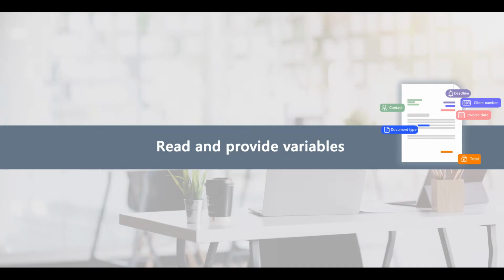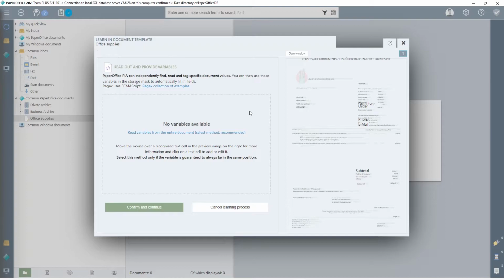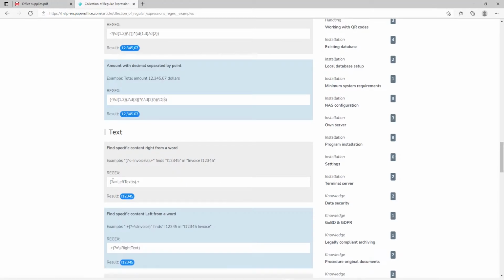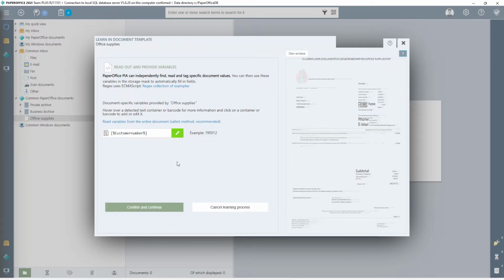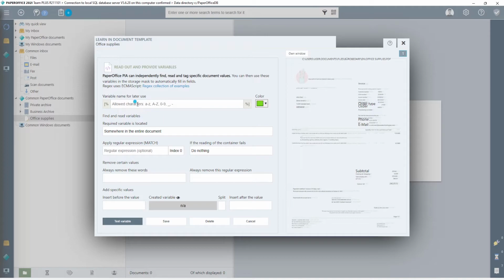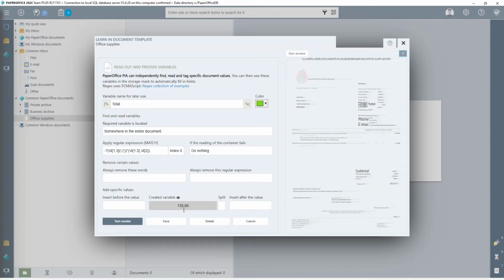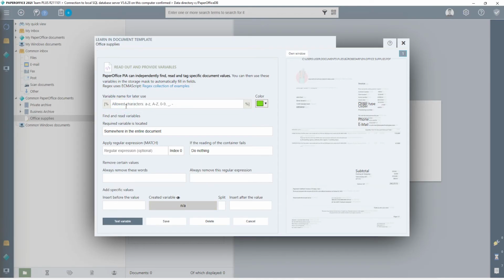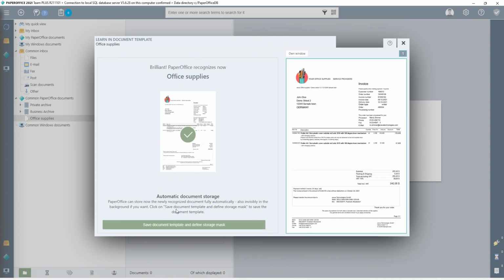Automated Document STORAGE Part 2 / Create Template Use REGEX regular expression/Invoice Processing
Part 2
This is the INNOVATIVE guide on how to automate document filing thanks to REGEX.

Through the simple settings explained in this multi-part workshop video, you will be able to:
- Train each document with just a couple of clicks for future automated filing
- Extract desired content from any document using regular expressions (also called REGEX).
- Thanks to the teaching, each document is intelligently recognized (intelligent recognition)
- Reading the document variables
Values ​​such as total sum, order number, delivery date, customer number or any other values ​​are read out without any problems.
- Full automation

As a result, all subsequent documents are automatically filed with keywords based on the learned-in template without further intervention.

PaperOffice is the innovative solution for the paperless office.

▬ Content / Part 2▬▬▬▬▬▬▬▬▬▬▬▬
- Read and provide variables 00:00​​
- What can the AI ​​do on its own? 00:05​​
- Read document values ​​via container or REGEX? 00:25​​

- Why better use regular expressions? 00:43
- Get to the small regex sample collection 01:11​​
- Use advanced regex collection (ComDesk) 01:20

- Regex expression "Text" 01:43
- Read dates from the document thanks to the Regex expression "Date" 03:28
- change the index of the variable, for what? 04:03
- Read amounts from the document thanks to regex expression "amount" 04:27
- Use date split 05:21

Thanks to the world's best PaperOffice OCR text recognition, live keyword search and SQL-based revision-proof data storage, you are guaranteed to find every document, even according to its content, in seconds and with ease.

PaperOffice allows documents to be recorded in a wide variety of ways. Existing electronic files are integrated into PaperOffice via drag & drop from the file system, by mass importing individual files or by importing the Windows folder structure.
The powerful and extensive workflow module PaperOffice Control enables the assignment and processing of complex processes, controls document information and tasks efficiently through the company.

Both simple and complex multi-level workflows with branches can be defined. In addition to the simple approval workflows, extensive checking and approval processes can also be implemented, such as an invoice approval by defining multi-level work processes with branches through red-green queries, like a traffic light.

In addition, digital releases can be requested and further actions can be carried out. So the process overview is always kept in mind.
Benefit from our experience and trust in the PaperOffice document management system: digitization of paper documents, audit-proof e-mail archiving, additional advanced search and document management - everything is integrated in PaperOffice and thus enables the perfect conversion to a paperless office.